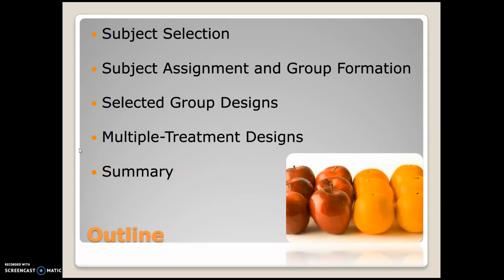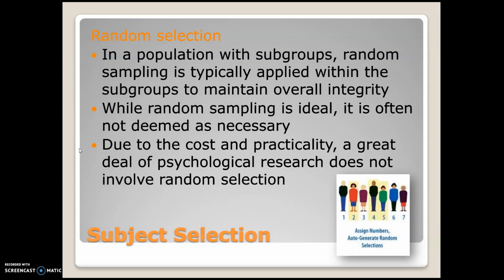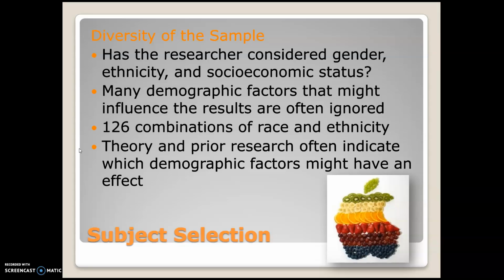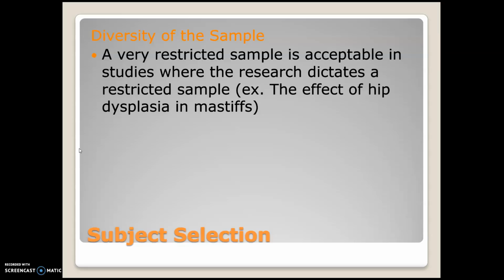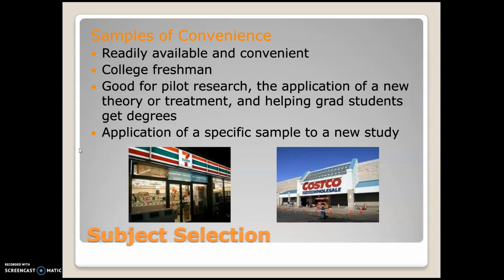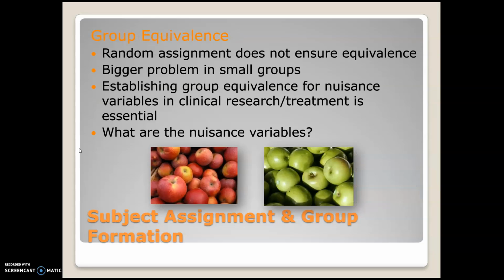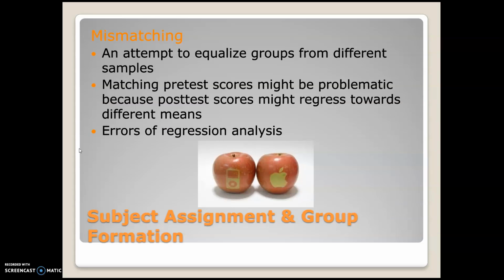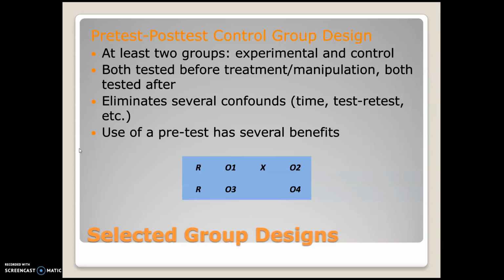Chapter 11 Part 1